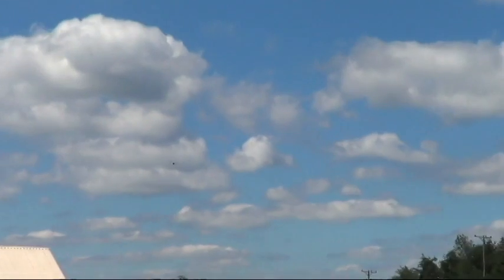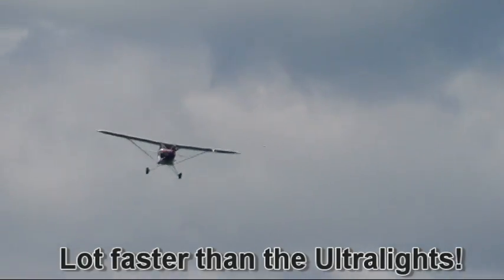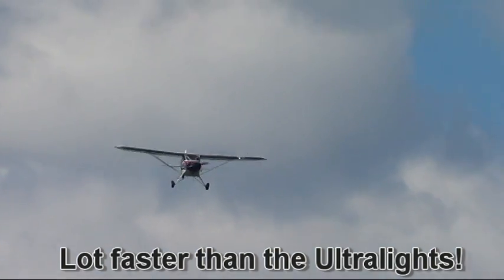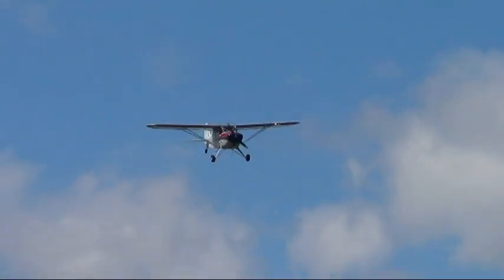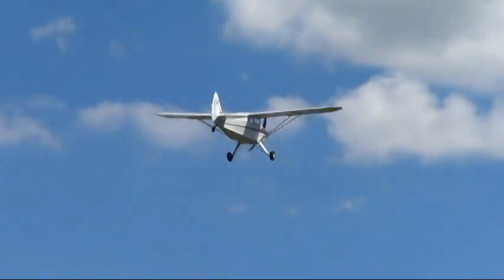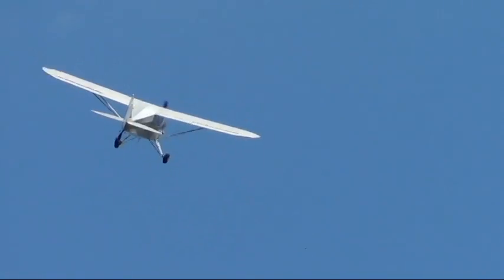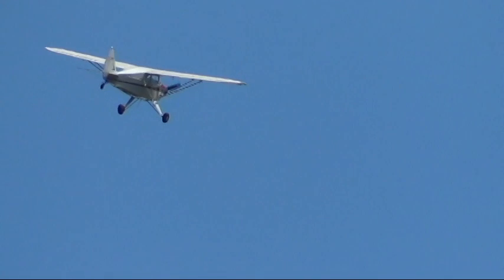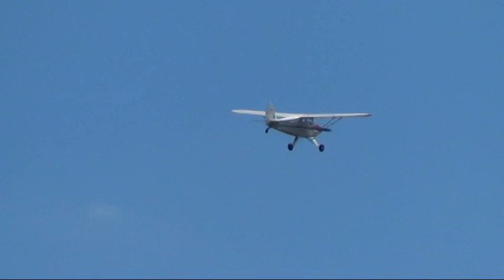Pacer flys over Missed Approach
Phil give us a fly-by in the Pacer 4 place tail dragger!